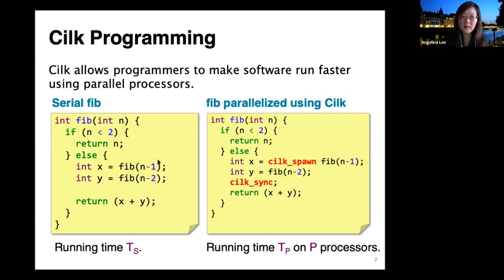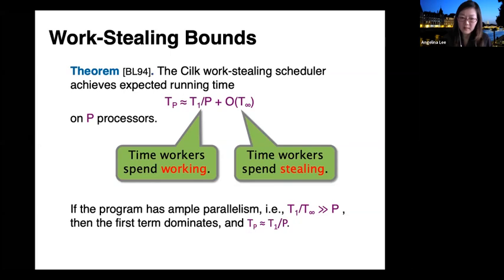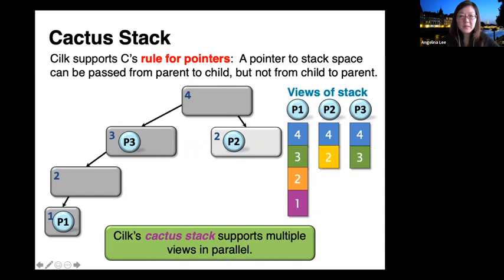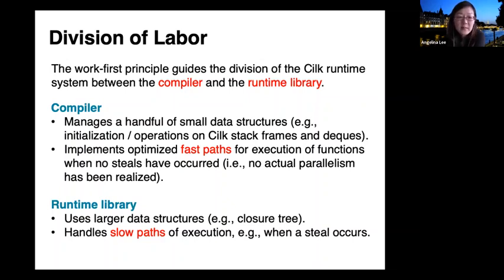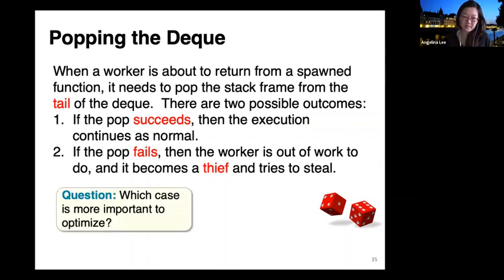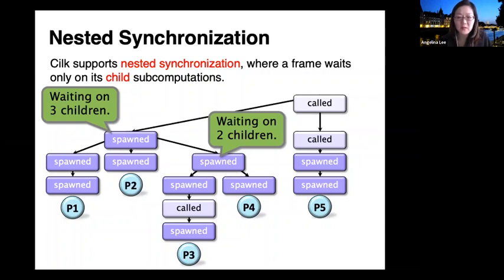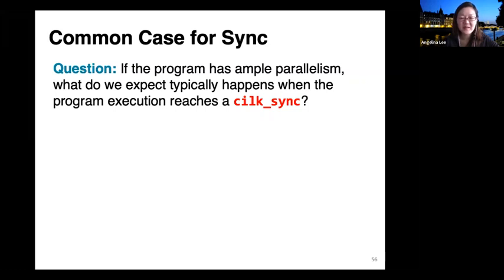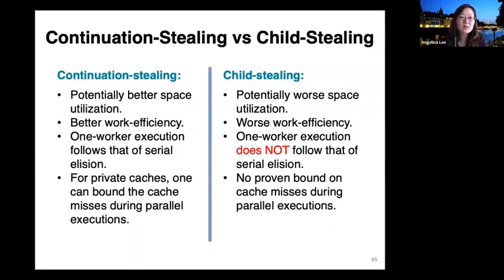Lecture 12: Cilk runtime system